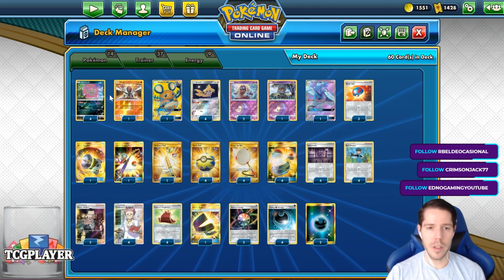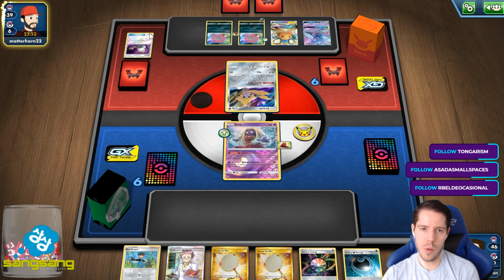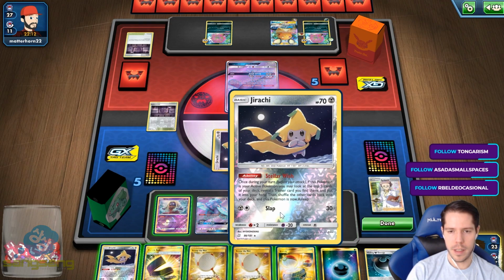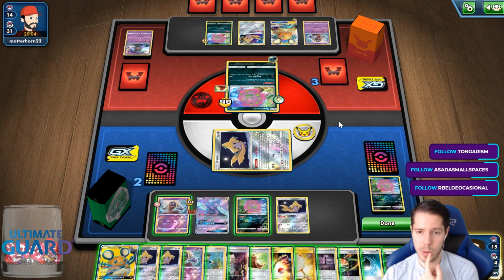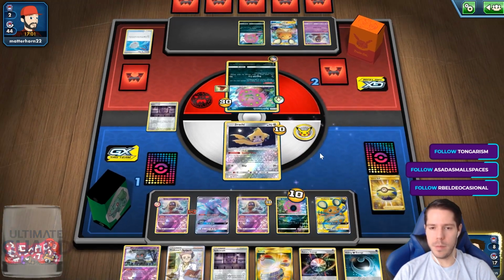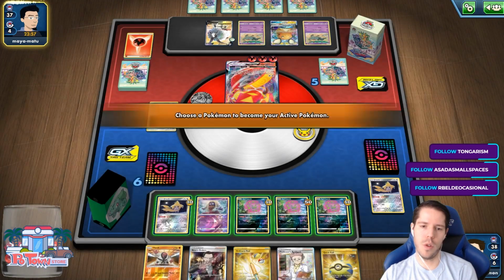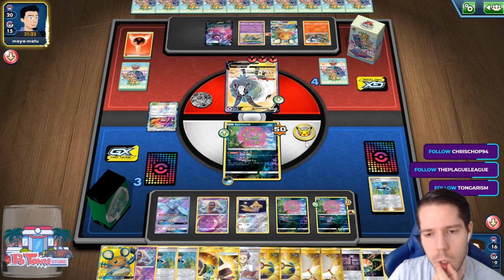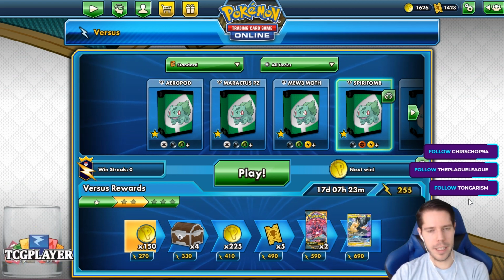ROGUE 1 PRIZE SPIRITOMB DECK CAN DO 300+ DAMAGE! [Pokemon TCG Online]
#Pokémon - 14

* 4 Spiritomb UNB 112
* 1 Throh CEC 118
* 1 Dedenne-GX UNB 195
* 4 Jirachi TEU 99
* 2 Jynx UNM 76
* 1 Marshadow UNB 81
* 1 Oricorio-GX CEC 217

* 1 Great Catcher CEC 264
* 1 Karate Belt UNM 252
* 4 Bird Keeper DAA 159
* 4 Switch SUM 160
* 3 Great Ball SSH 164
* 4 Spikemuth DAA 170
* 2 Boss's Orders RCL 189
* 4 Scoop Up Net RCL 207
* 4 Professor's Research SSH 201
* 4 Cape of Toughness DAA 160
* 4 Quick Ball SSH 216
* 1 Ordinary Rod SSH 215
* 1 Lana's Fishing Rod CEC 266

#Energy - 9

* 3 Aurora Energy SSH 186
* 2 Darkness Energy BUS 168
* 4 Hiding {D} Energy DAA 175